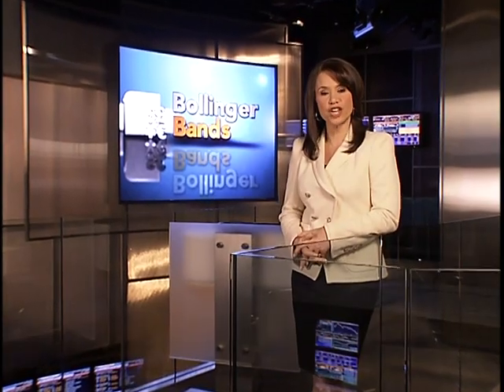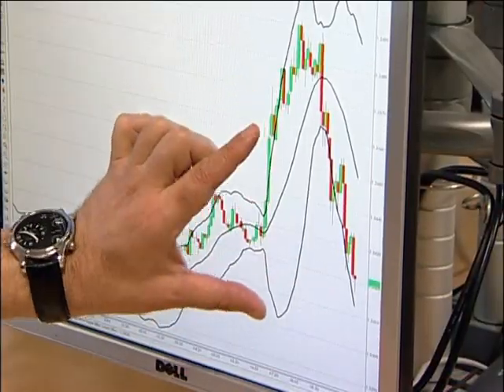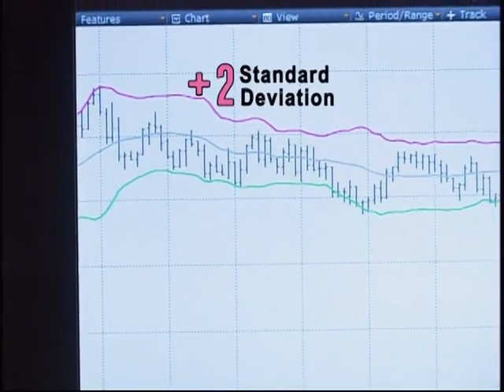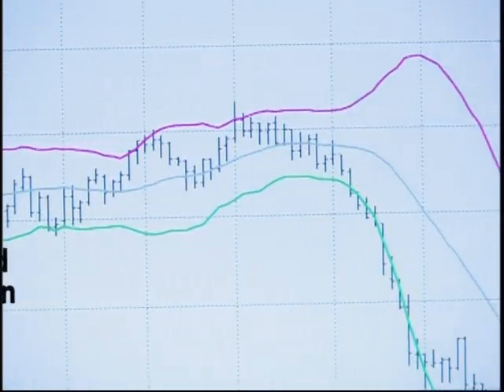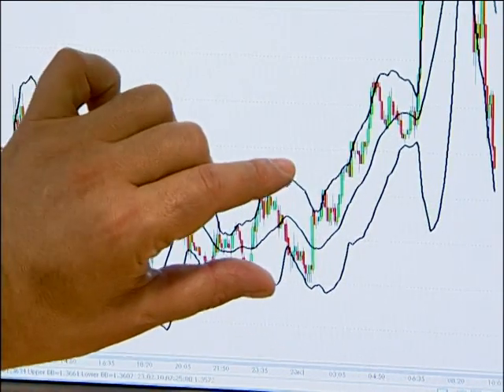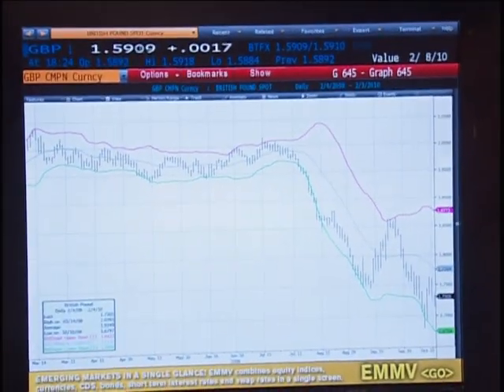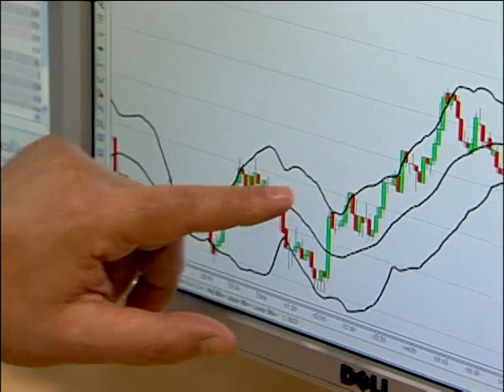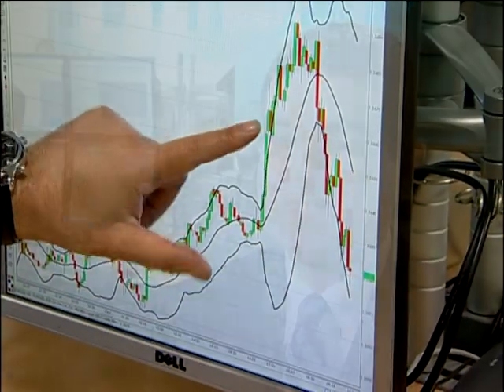FX - Bollinger Bands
Bollinger Bands are technical indicators often used in the world of foreign exchange.  Learn how to use this popular technical tool to generate buy and sell signals.